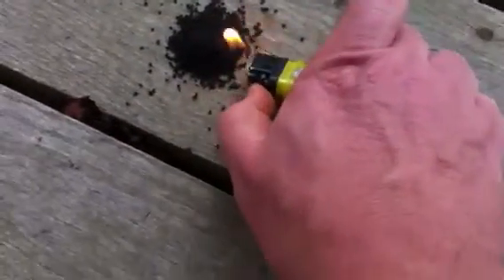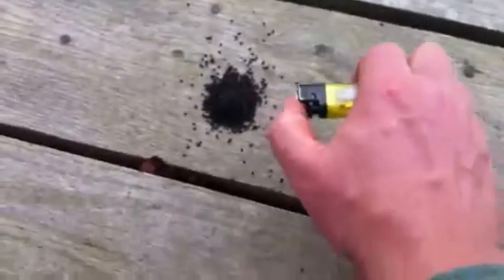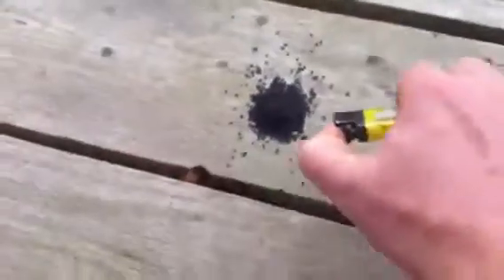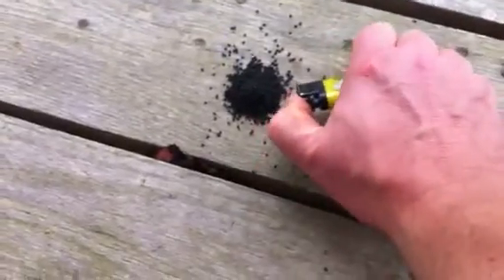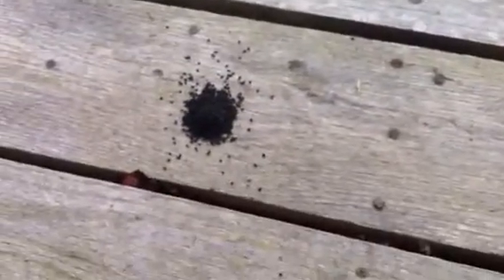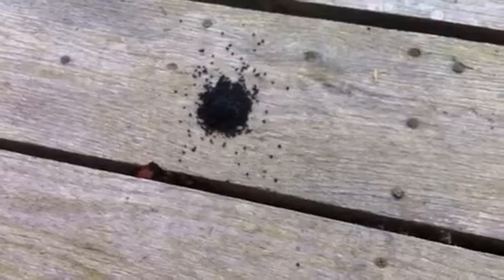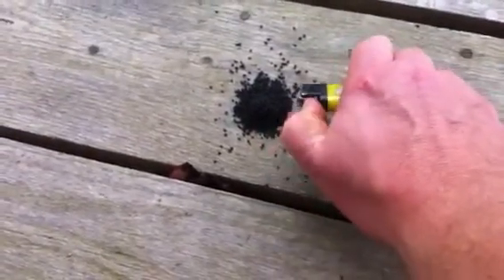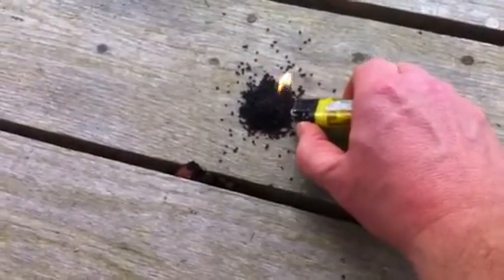20 year old pyrodex still burns!